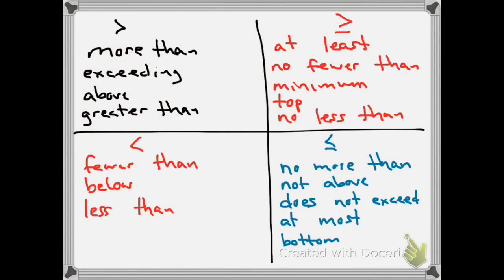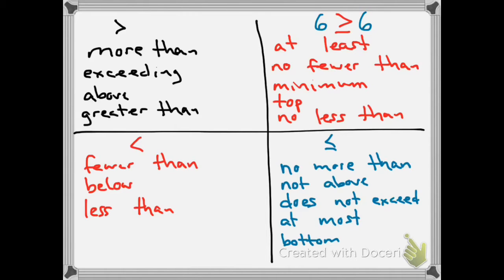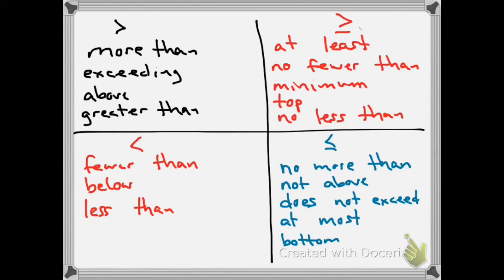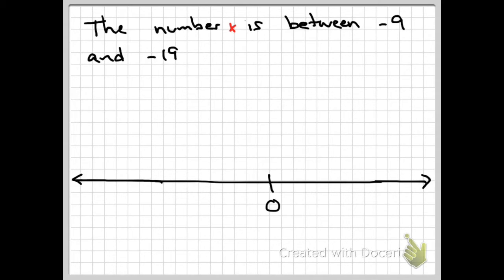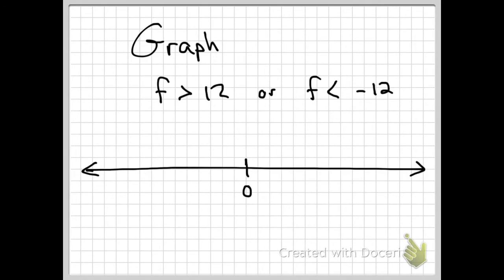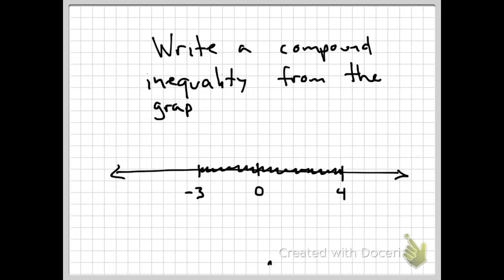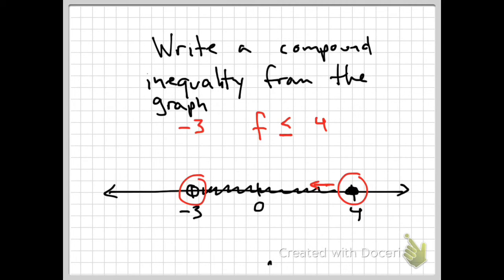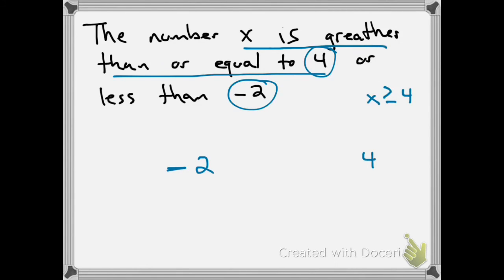Inequalities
In this video we discuss inequalities and what they represent. I provide a chart to get you familiarized with some of the terminology. I begin to provide some techniques for graphing that will be beneficial when we begin to solve inequalities.